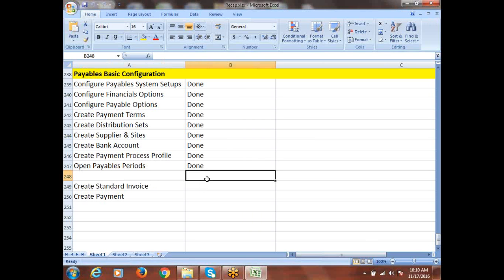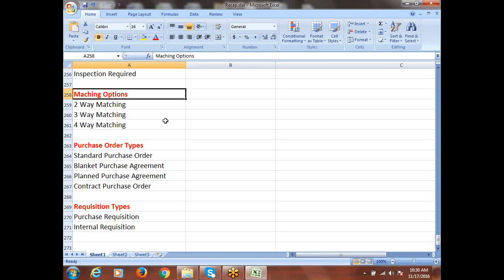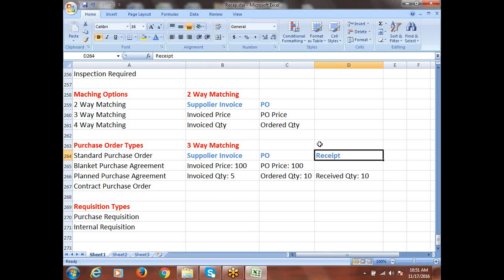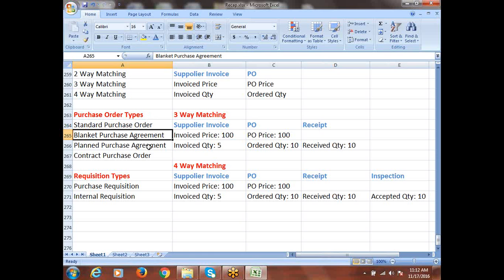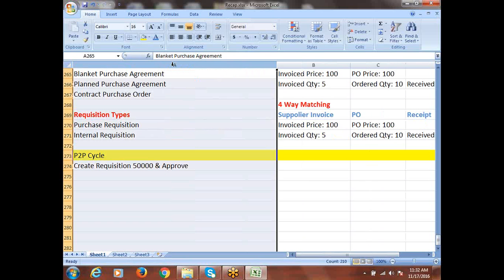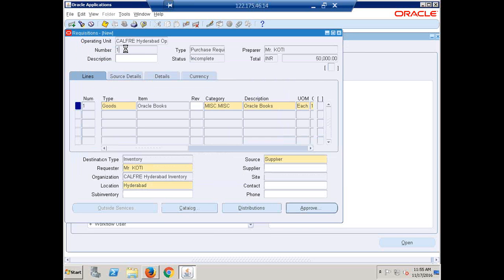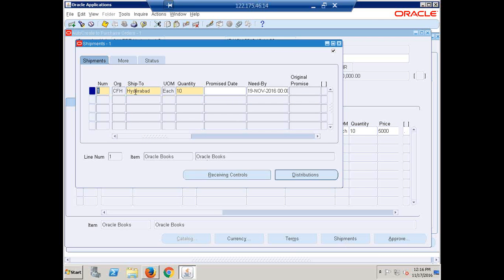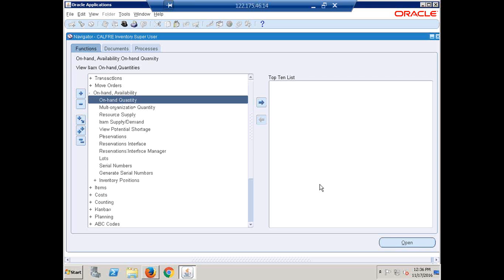Oracle Financials Online Training | P2P Process | ERPTREE.COM